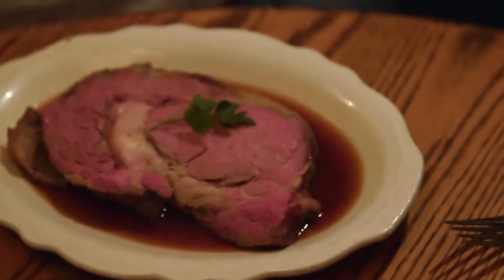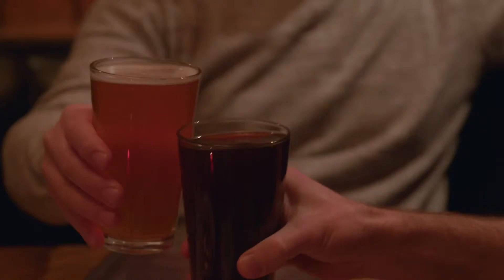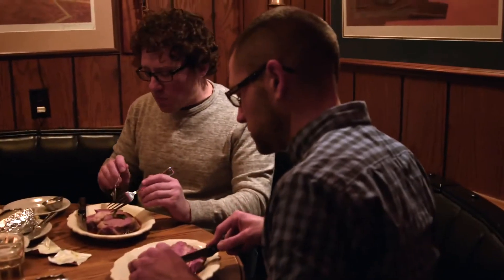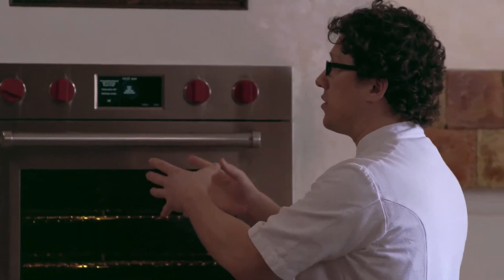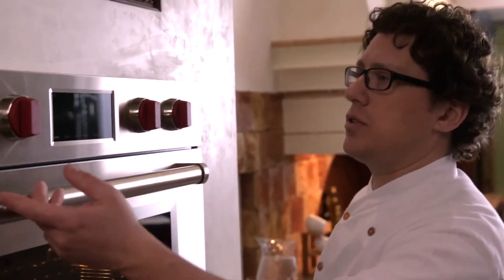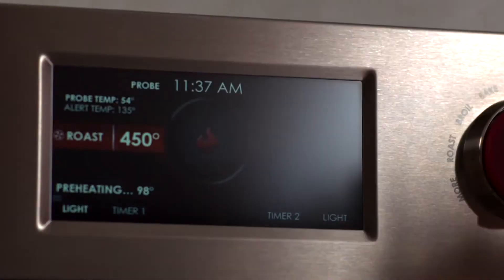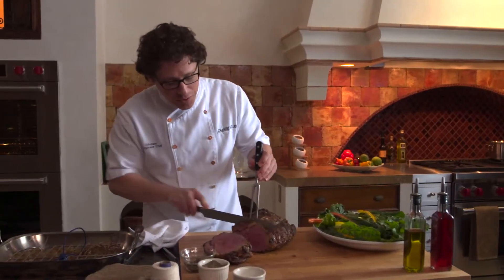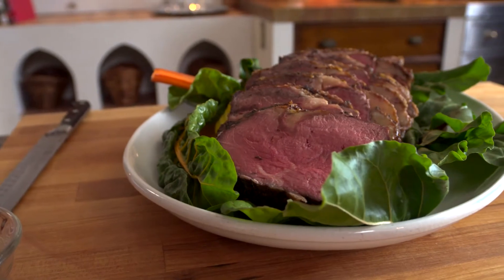Guy Gunter Home - Sub-Zero Wolf: Showstopper Meals at Home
This video from Wolf explains how the engineers at Wolf's test kitchen have tested cooking times for a wide variety of food, and incorporated them into the Gourmet Mode.  Gourmet Mode allows you to tell the oven which type of food you are preparing and it instructs cook time and temperature!